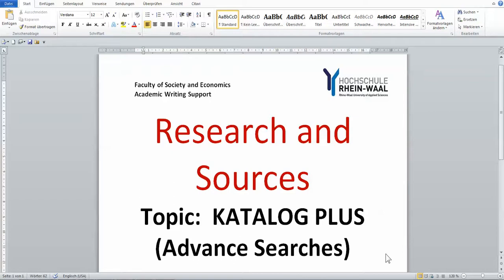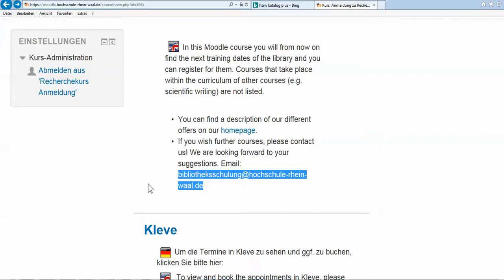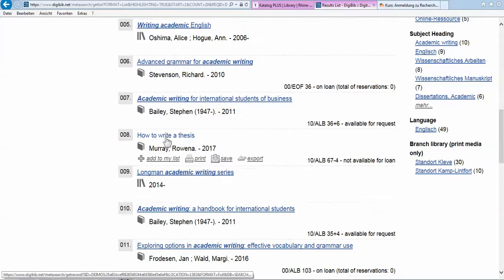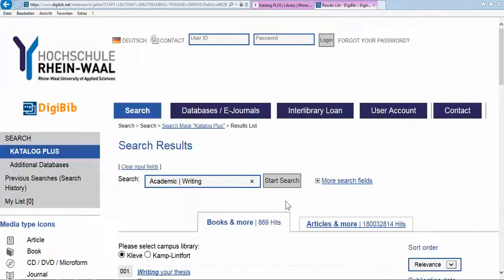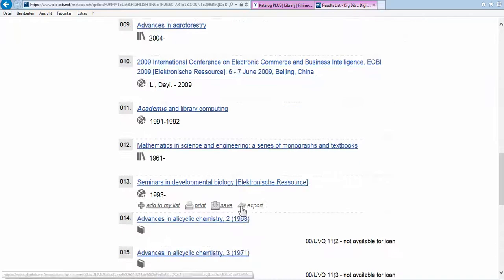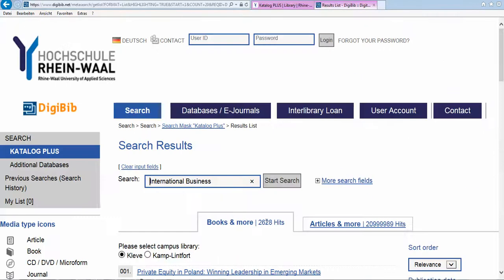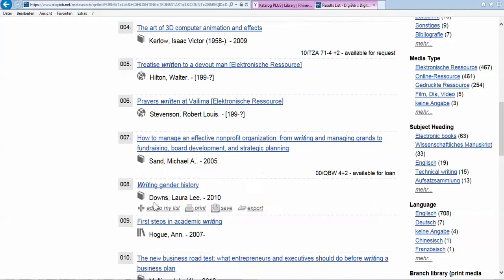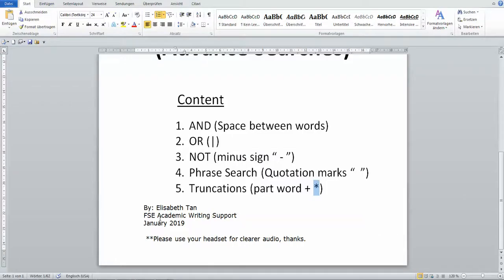3. Research and Sources: Katalog Plus Advance Search